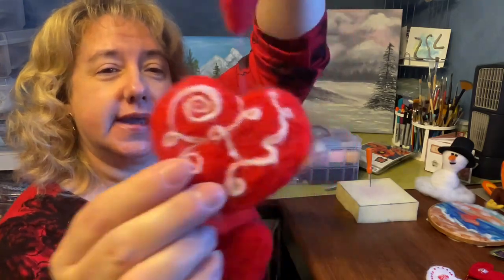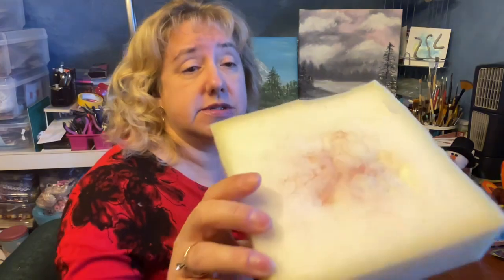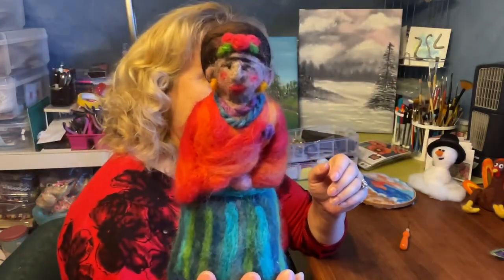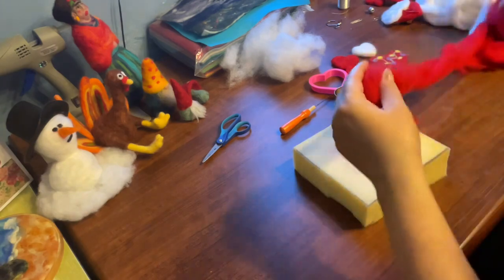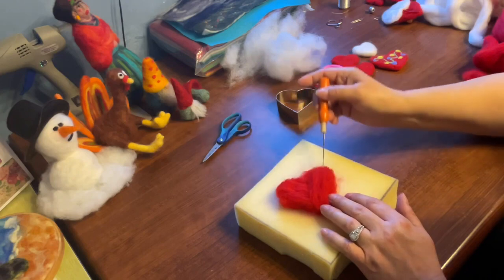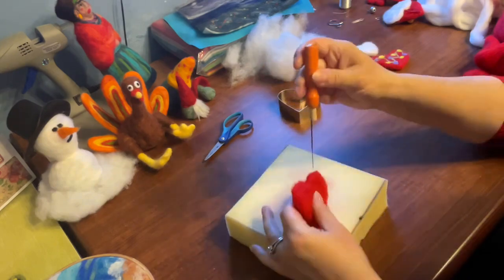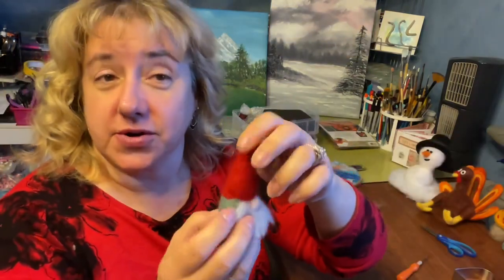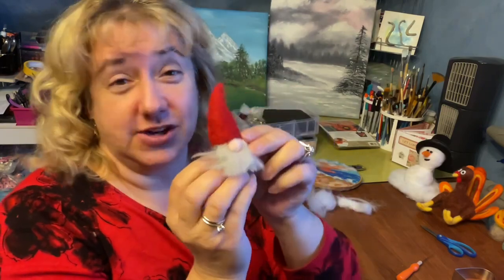Crafting with Kimberly : Needle Felted Heart Hanger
The Southeast Steuben County Library invites you to join our Crafting Queen, Kimberly Canale, for a different creative project each month . If you live in or near Corning, New York, you can join the class at the Library in person by signing up on our
If you live elsewhere you can join Kimberly after the class here on our YouTube channel. We will provide you with a materials list so you can follow along at home.
For the February, 2024 class, Kimberly showed how to make Needle Felted Heart Hangers.

Below are the supplies needed for this project:
Needle Felting Needle (holder optional)
Wool Roving
Foam Block
Cookie Cutters (optional)
Swivel Hook, Ornament Hook or Paper Clip
Clear Fishing Line or Thread
Long Sewing Needle
Wooden Beads
Glass Beads for decorations (optional)
Needle and Thread for embellishments (optional)
Glue, Hot Glue or Clear Nail Polish